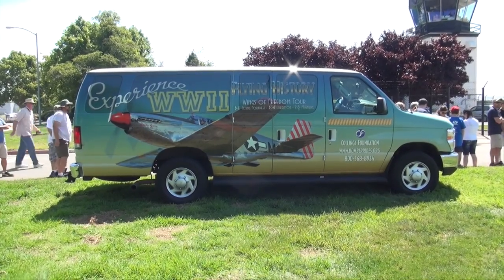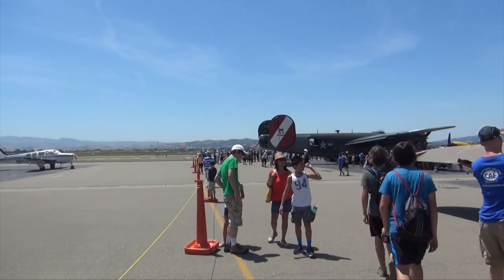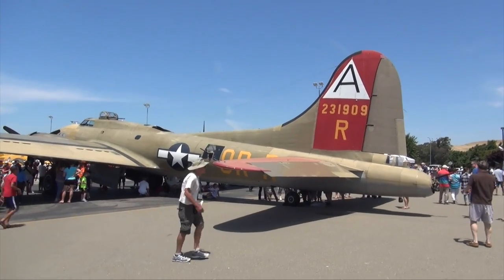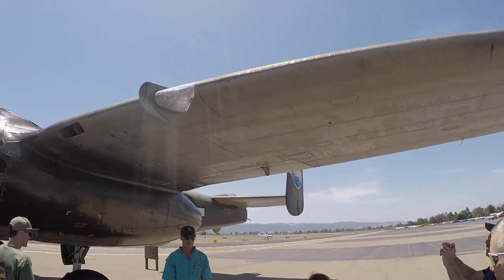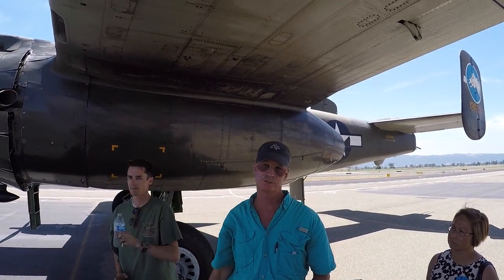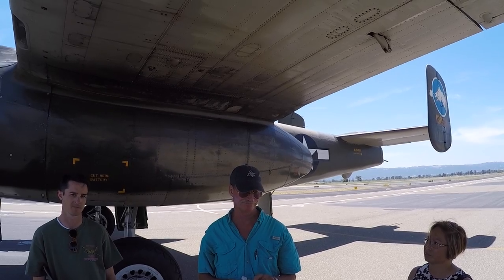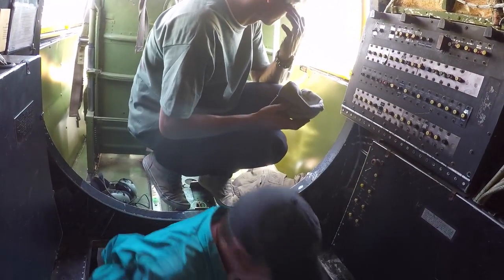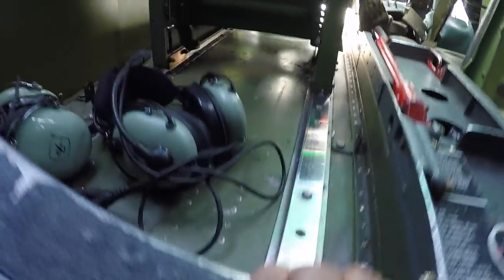VLOG 11: A flight with the Collings Foundation in a full scale B-25.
The umx B-25 is great no doubt. A flight in a full scale B-25 is, well, a little greater. These are some incredible aircraft and the chance to take a flight in one is amazing. This experience is the price of a nice ARF and well worth it if you have the opportunity. The cost is 80% tax deductible. There are often veterans of these planes available and of course as time marches on their numbers are decreasing. So, if you have the chance check out this living and flying history.